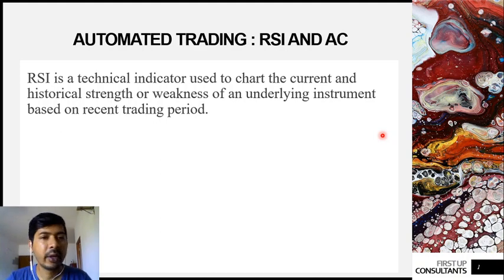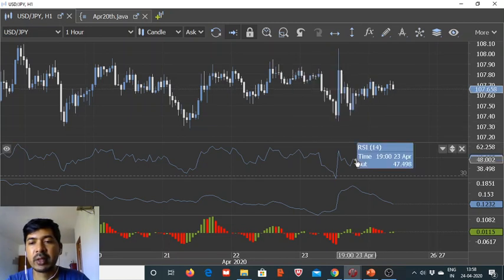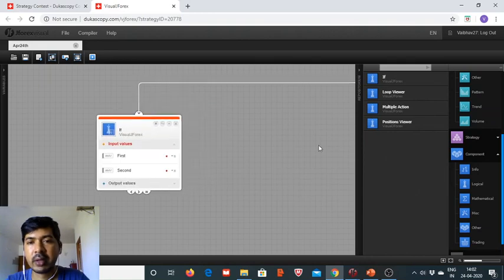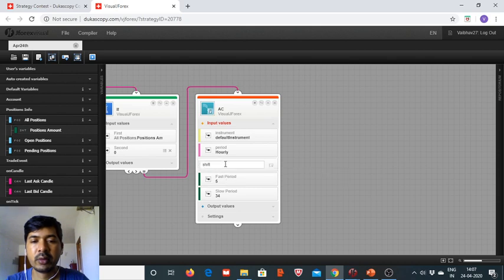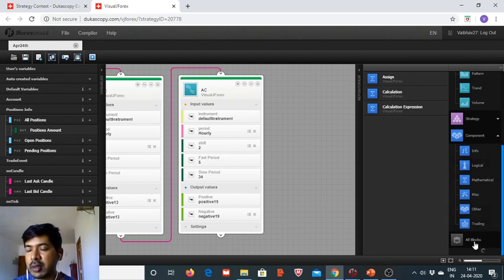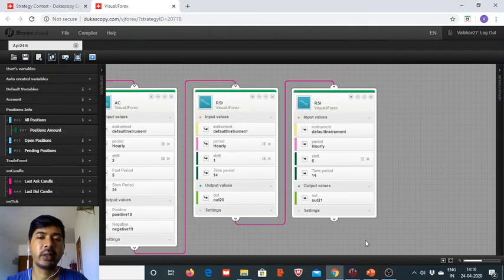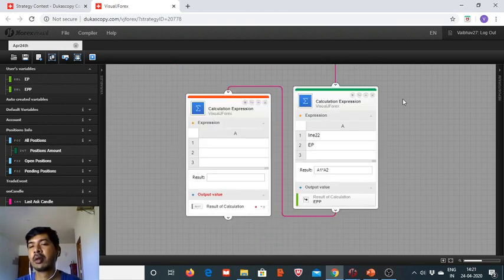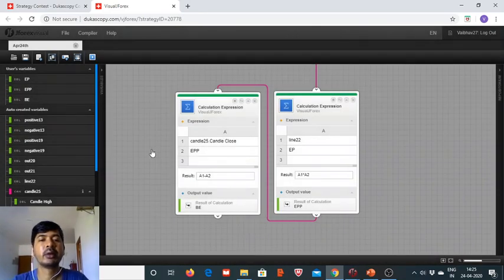Automated Trading: RSI and AC Part 1